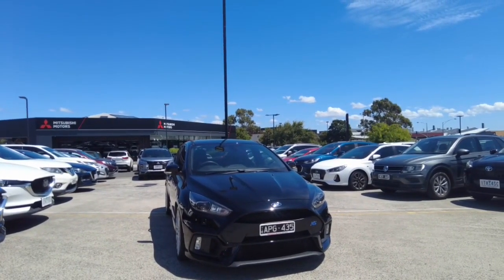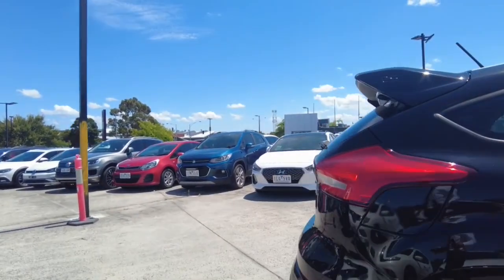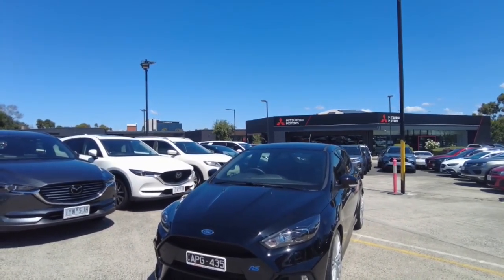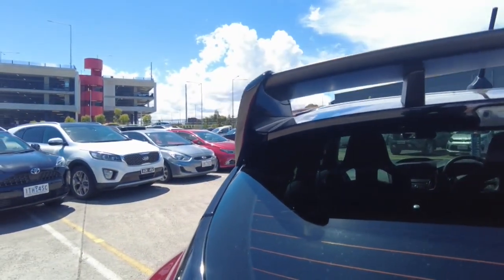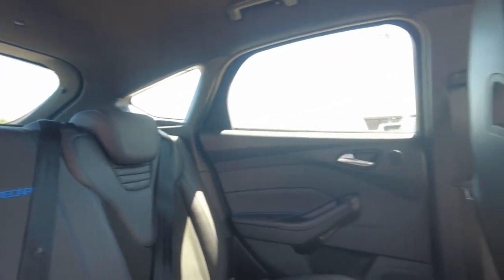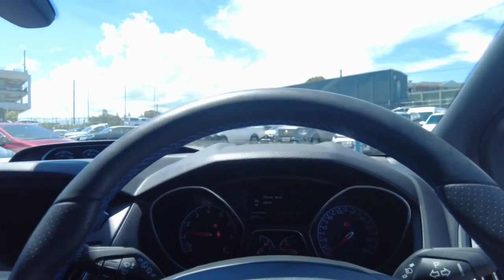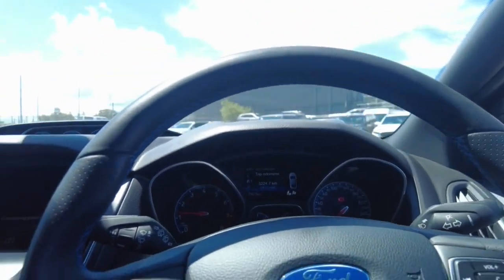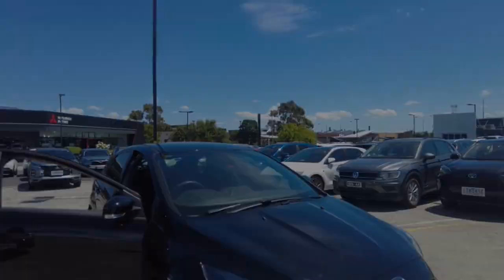2017 FORD FOCUS Berwick, Dandenong, Frankston, Mornington, Melbourne, VIC U12047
Shadow Black New 2017 FORD FOCUS  available in Berwick, Victoria at Berwick Mitsubishi. Servicing the Danendong, Franston, Mornington, Melbourne, VIC area.

Berwick Mitsubishi
20-32 Kangan Dr